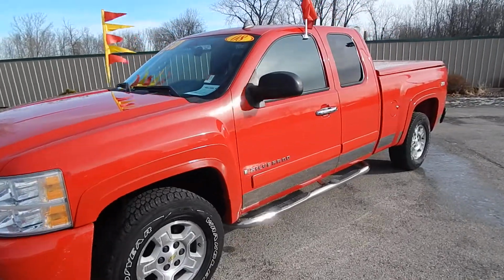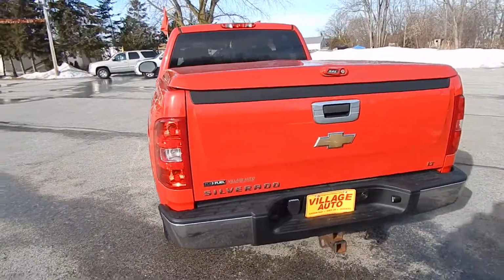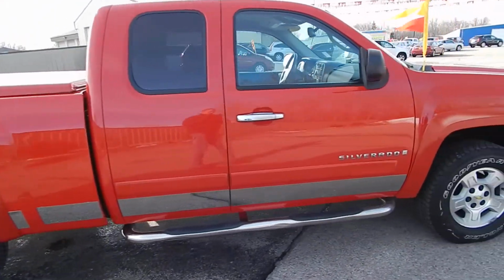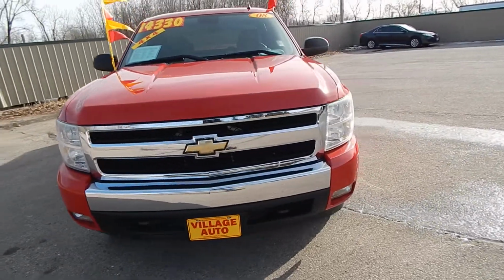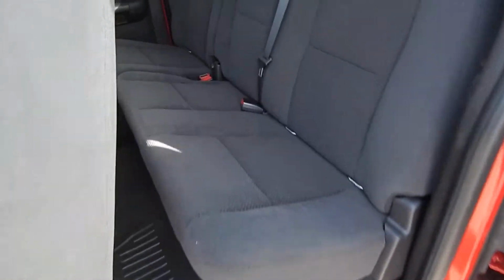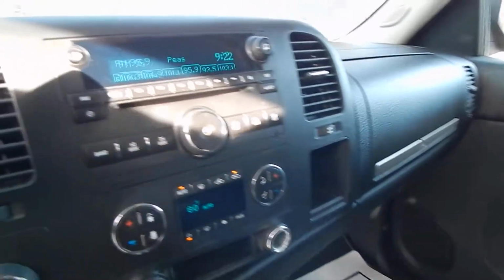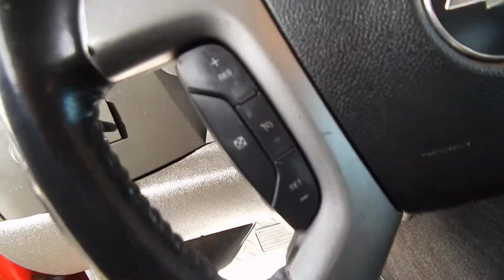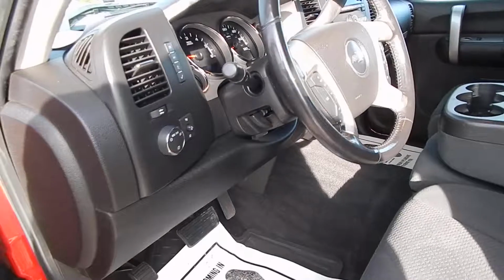2008 Chevrolet Silverado 1500 LT Ext Cab Z71 4x4 #218017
2008 Chevrolet Silverado 1500 LT Ext Cab Z71 Off Road 4x4 Shortbox

Description:
Gorgeous two owner truck!! Full power options!! Auxiliary stereo input!! Steering wheel audio controls!! Onstar!! Factory remote start!! Matching fiberglass tonneau cover!! Bedliner!! Chrome rocker panels!! Chrome step bars!! Tow package!! Privacy glass!! Alloy wheels!! Excellent deal on a very sharp Chevrolet Silverado 1500 LT Ext Cab Z71 Off Road 4x4!! In business for over 25 years, Village Auto is dedicated to providing our customers with vehicles that are both affordable and dependable. This, along with our focus on customer service, has allowed us to grow from one dealership to three full-service locations. Our highly trained vehicle technicians ensure each and every vehicle meet our high standards. Most vehicles include a 30-day / 1,000 mile 50/50 warranty with extended warranties available as well. We offer financing through local banks and credit unions to obtain the best available rates and terms for those who are interested.